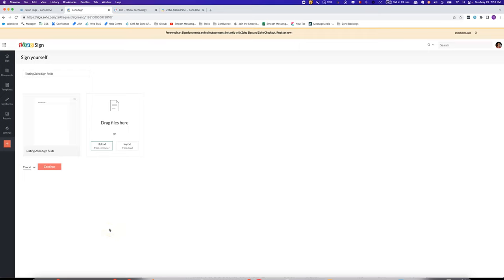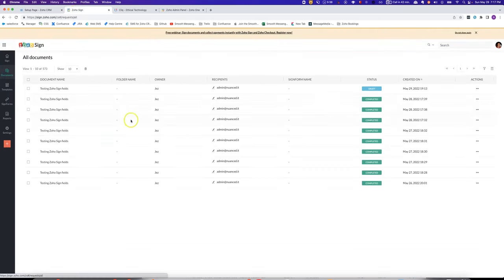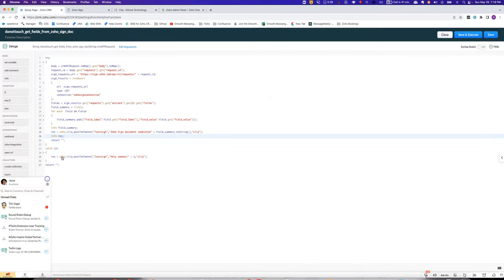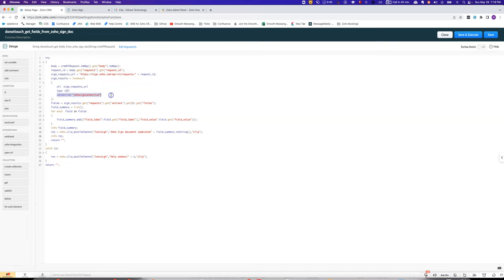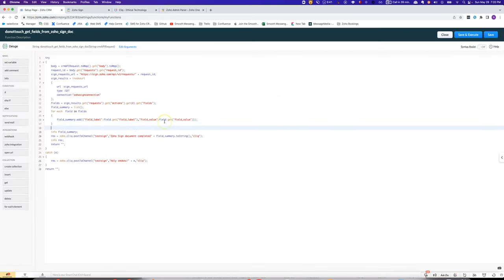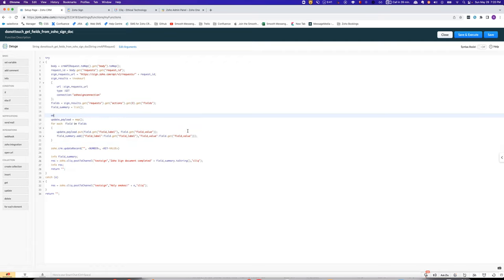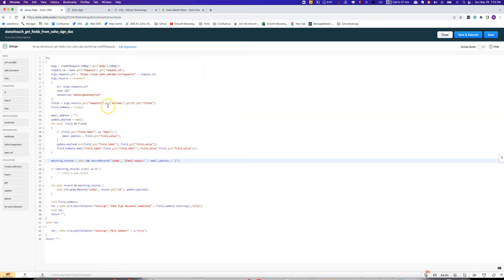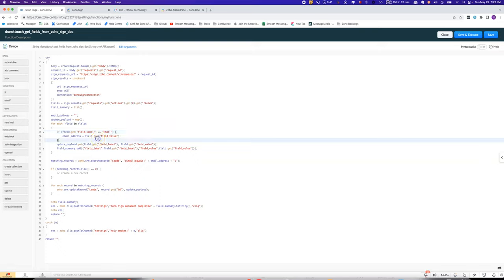Getting data out of completed Zoho Sign documents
Code for this video:

try
 body = crmAPIRequest.toMap().get("body").toMap();
 request_id = body.get("requests").get("request_id");
 sign_results = invokeurl
  url :sign_requests_url
  type :GET
  connection:"zohosignconnection"
 fields = sign_results.get("requests").get("actions").get(0).get("fields");
 field_summary = list();
 for each  field in fields
  field_summary.add({"field_label":field.get("field_label"),"field_value":field.get("field_value")});
 info field_summary;
 res = zoho.cliq.postToChannel("testsign","Zoho Sign document completed" + field_summary.toString(),"cliq");
 info res;
 return "";
catch (e)
 res = zoho.cliq.postToChannel("testsign","Holy smokes!" + e,"cliq");
return "";